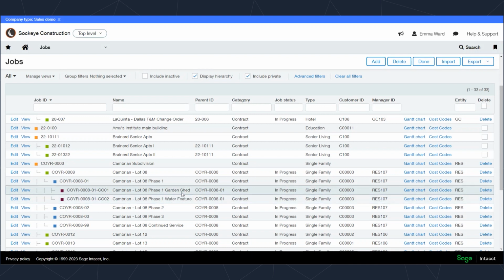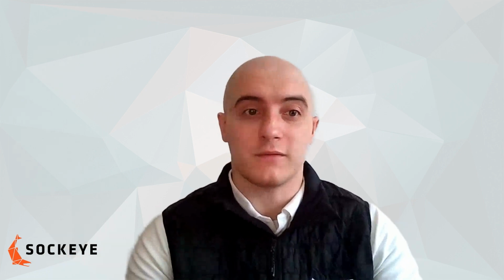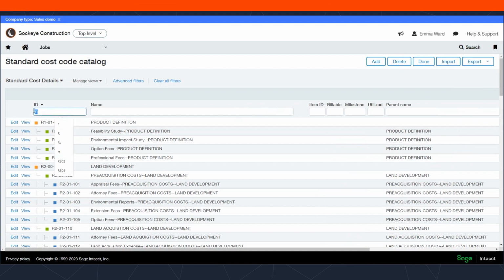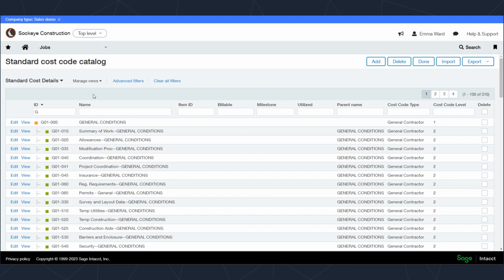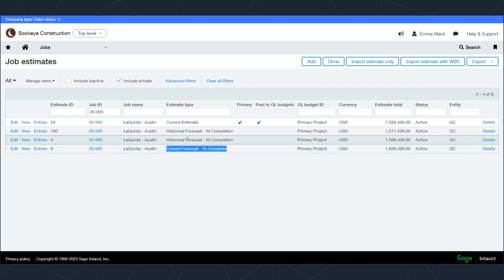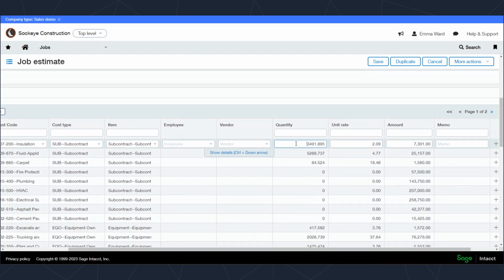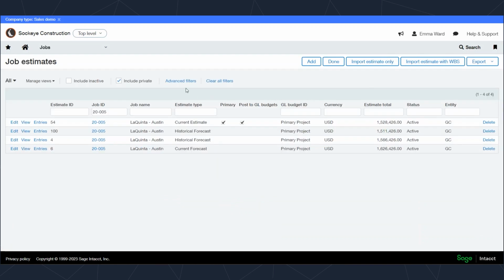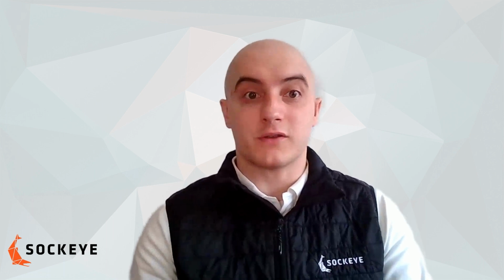Job Setup Within Sage Intacct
Today we are going to explore the powerful job setups within Sage Intacct! Discover how to streamline project management and financial tracking with customizable job codes, categories, and customer or project associations. Join us as we dive into the robust functionality of Sage Intacct's job setups, empowering businesses to monitor job costs, track progress, and make informed decisions for optimal project performance and profitability.

Sage Intacct Construction is a “best in class” native cloud solution that enables proactive management of critical financial and operational metrics, increased efficiency, reduced time and cost of audits, and improved cash flow.